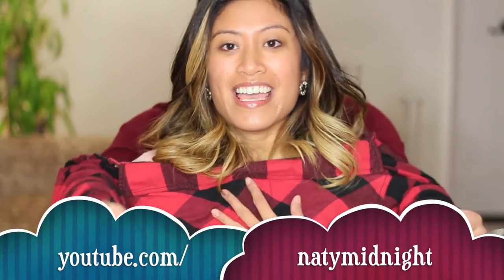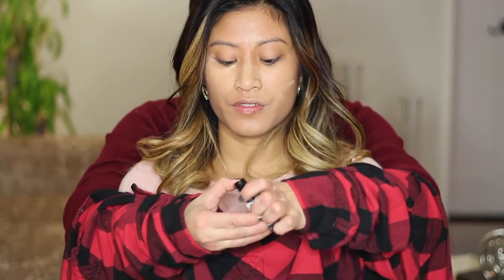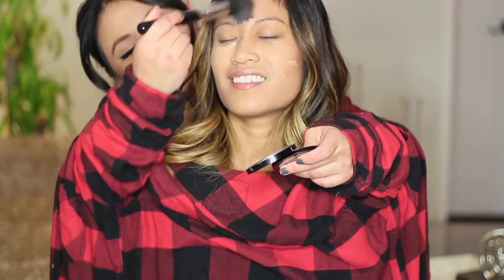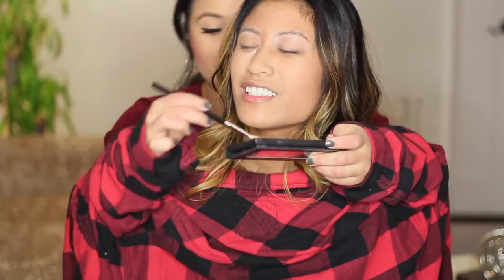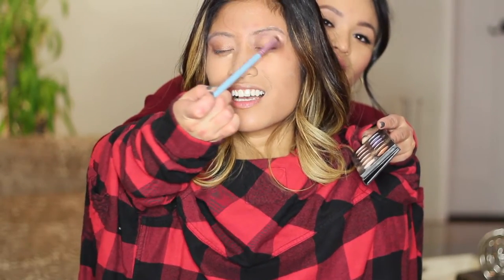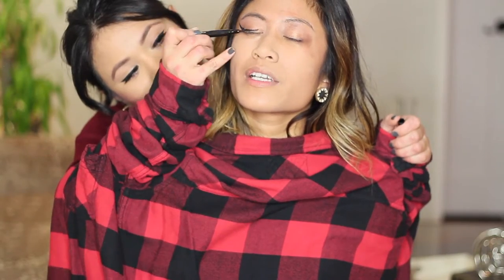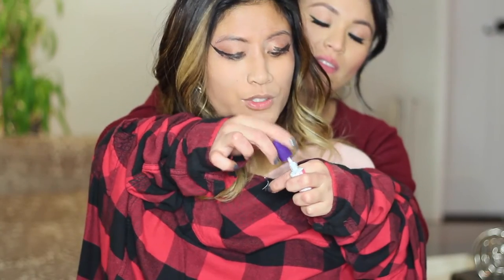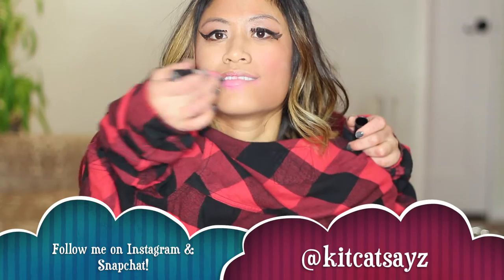NOT MY ARMS CHALLENGE ft. NatyMidnight! | K1tCatSayz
♡ Always,
Catherine